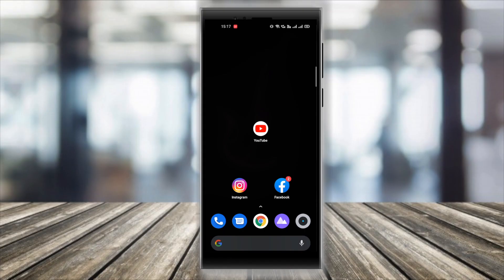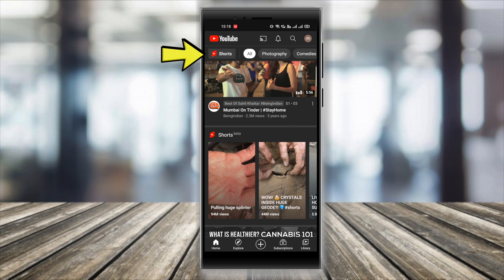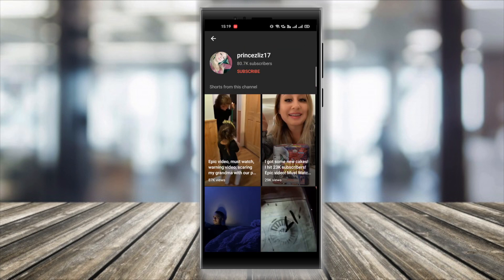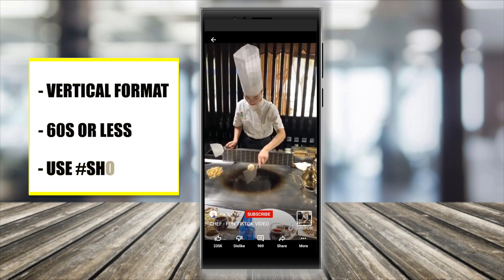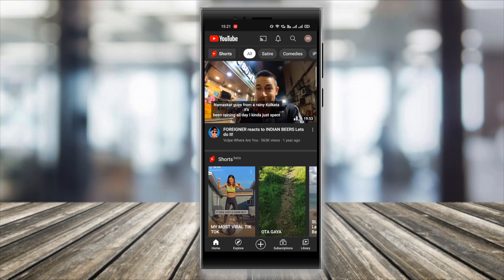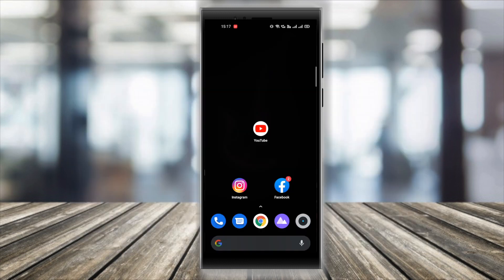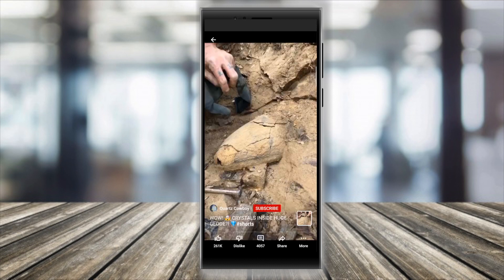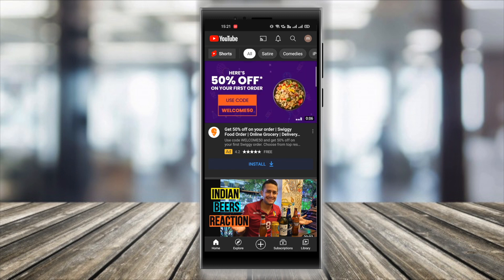How to Upload YouTube Shorts from Smartphone ( Android, Iphone)😱🔥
How to upload YouTube Shorts from Android Smartphone 2021 | how to upload from Android/Iphone

In this video you will get to know that how to upload shorts on YouTube from smart phone and how you can make YouTube short on smart phone or phone and how to edit shorts on smart phone, and finally how to upload YouTube shorts from smart phone or computer or laptop.

A YouTube short is a vertical video (a 9:16 aspect ratio) that takes up the entire mobile screen and can be up to 1 minute in length, offering a different kind of viewing experience for the platform's users.

Covered youtube shorts dimensions for

TOPIC COVERED in this Videos.

how to upload shorts from mobile
how to upload youtube shorts from android
how to upload shorts on youtube from smartphone
how to upload short video on youtube in iphone
upload shorts from android
how to upload short video on youtube from smartphone
how to upload shorts from laptop
upload youtube shorts from android
how to upload shorts on smartphone